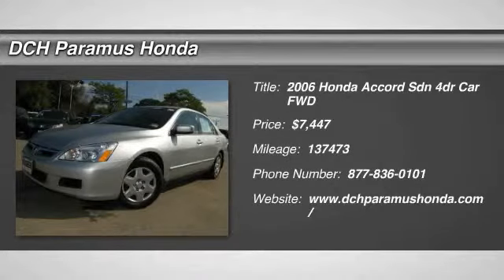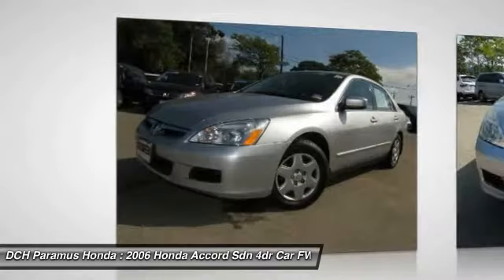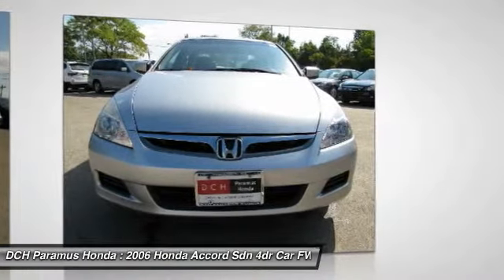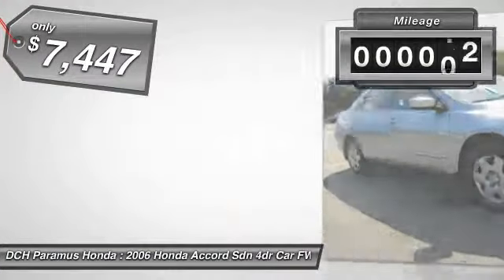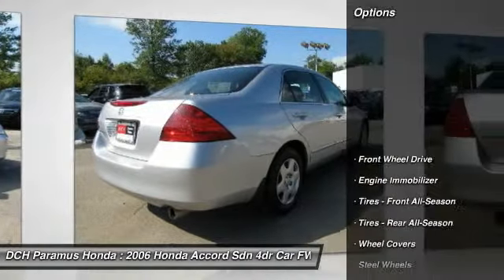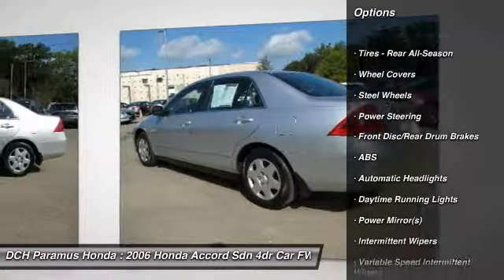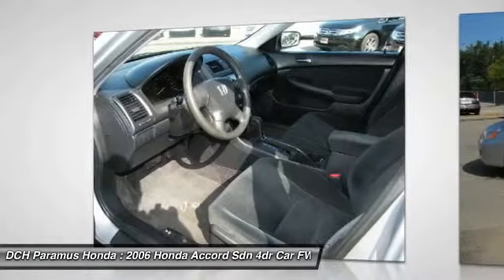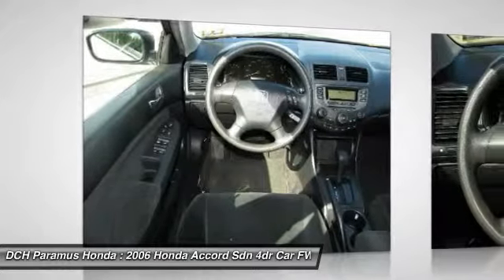2006 Honda Accord Sdn PHR4283TA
2006 HONDA ACCORD SDN Paramus, NJ
Stock# PHR4283TA

* * * * * DCH ECONOMY CERTIFIED * * * * * 8 SERVICE RECORDS FOUND ON CARFAX, KEYLESS ENTRY, 34 MPG Highway, VALUE PRICED, we specialize in obtaining financing for customers who have low credit scores, no credit, bad credit, recent bankruptcy and repossessions. CARFAX REPORT SHOWS 2 OWNERS and 8 SERVICE RECORDS. This vehicle comes with a comprehensive 35 Point Inspection & Quality Assured Review, Carfax Vehicle History Report, Sold Mechanically and Cosmetically As Is *See dealer for details. DCH Paramus Honda proudly services the northern New Jersey and Tri State areas, we can handle all of your Used Car needs.